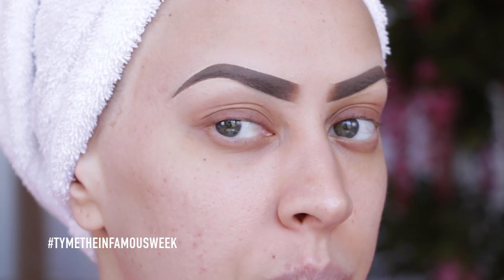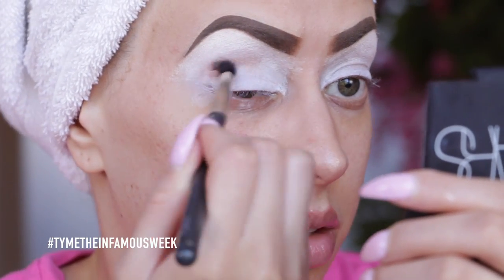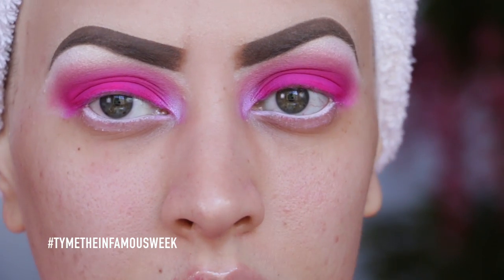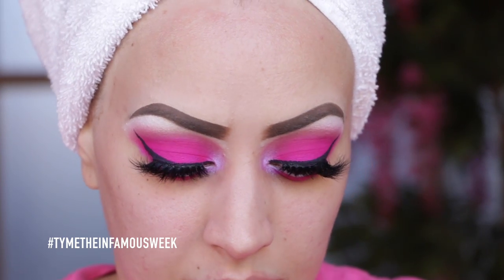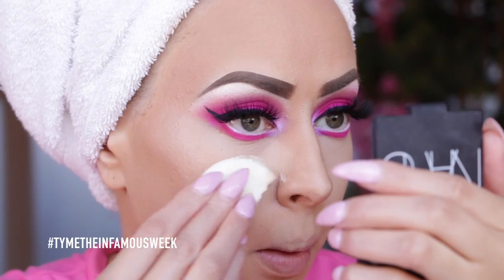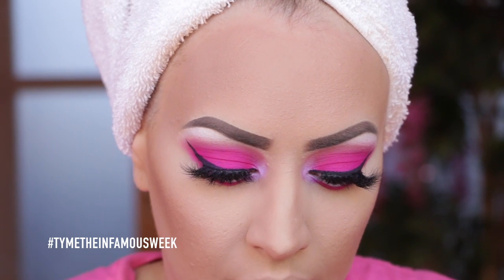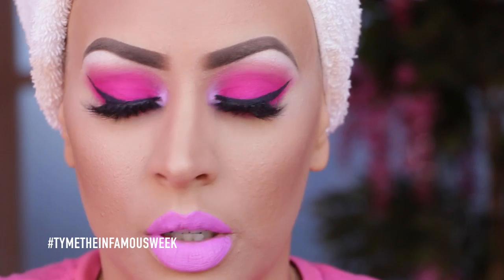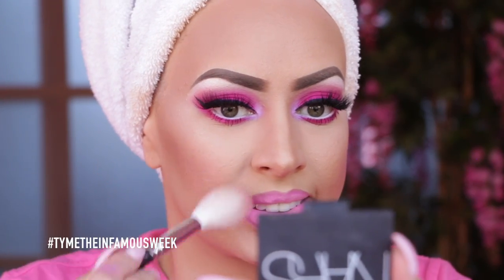JEFFREE STAR BEAUTY KILLER 💖 MAKEUP TUTORIAL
Hey loves! When I sat down to do the shoe unboxing haul, I just thought my makeup looked magical lol I have done this hot pink smokey since 2010! It's one of my absolute favorite colors to work with. It never gets old!

Write me or send goodies here:
Tyme The Infamous
8545 W. Warm Springs Rd.